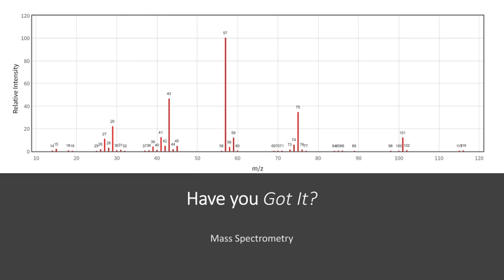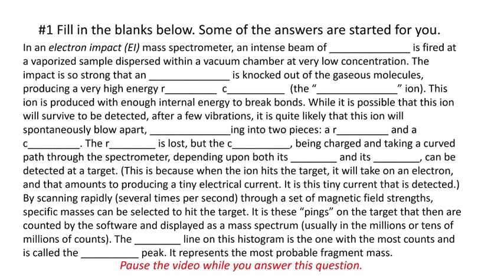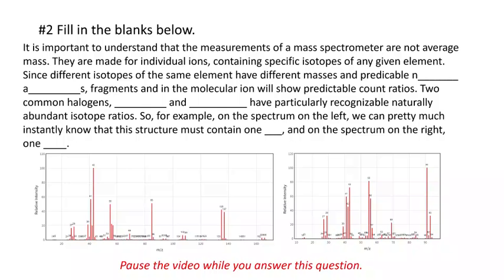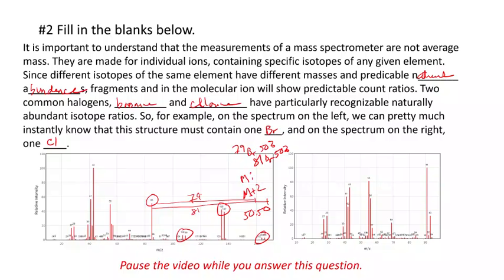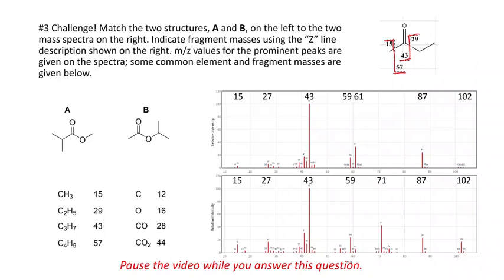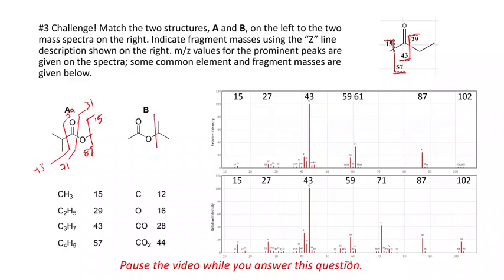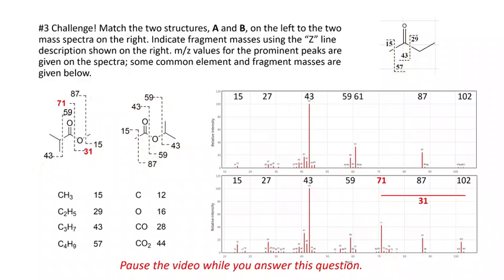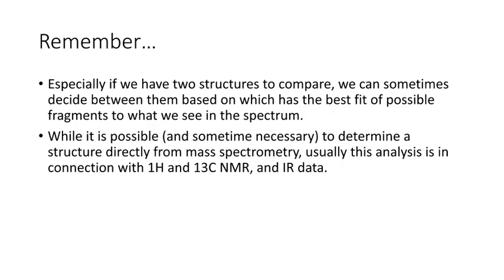Mass Spectrometry -- Have you Got It?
Organic Chemistry: Have you Got It? Series Module 3 Number 7 video quiz covering the general processes involved in electron impact mass spectrometry, and the three primary pieces of information provided by a mass spectrum, including molecular mass, evidence of certain common elements by their isotopic signatures, and implications for structure from fragmentation patterns. This quiz consists of three questions. It is meant to be taken after you have studied the material and think you understand it. Maybe before a quiz or exam. During the presentation, you will be asked to pause the video, to at least try to solve the problem yourself, and only then to continue. It won’t be hardly as effective if you jump to the solution immediately. for a full listing and more details. Associated Detailed Intended Learning Outcomes for CHEM 247 Topics 26-27